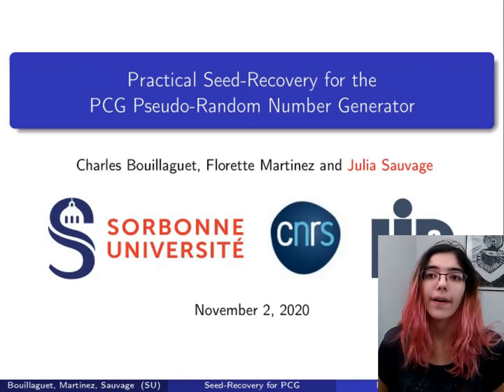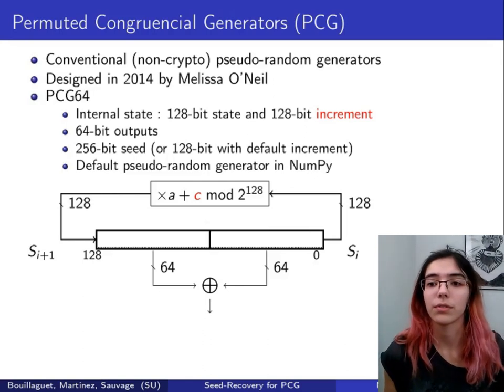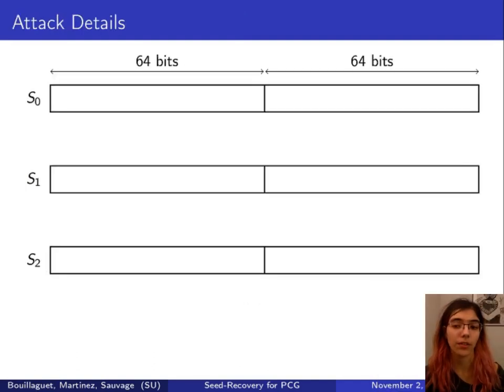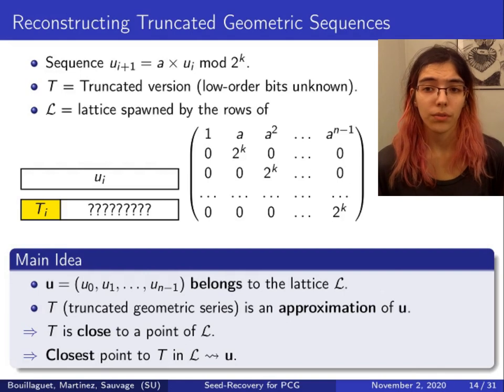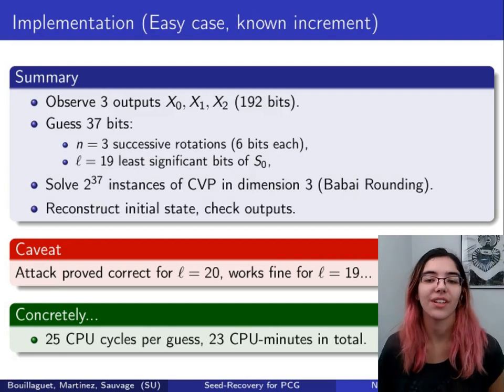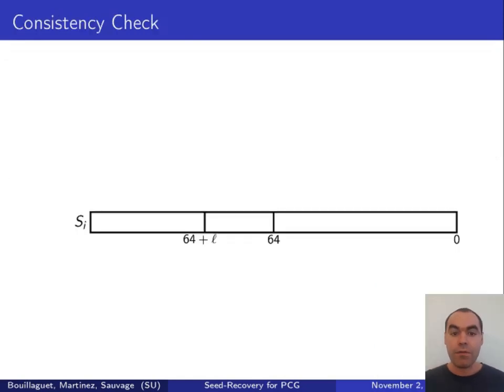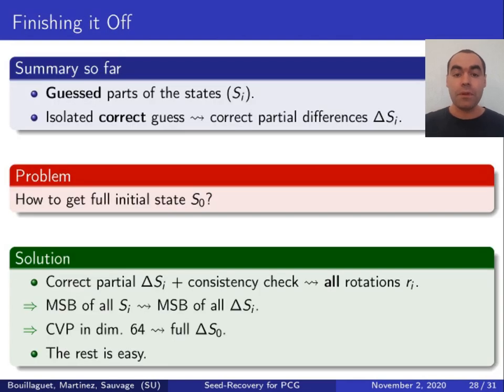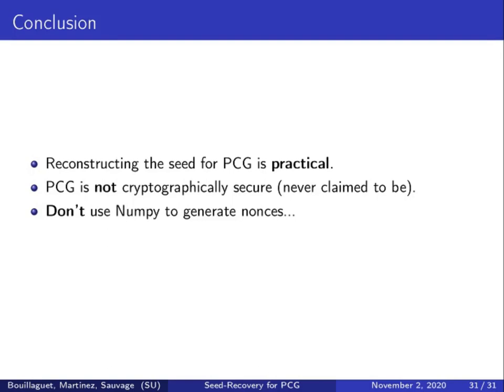Practical seed-recovery for the PCG Pseudo-Random Number Generator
Paper by Charles Bouillaguet, Florette Martinez, Julia Sauvage presented at FSE 2020